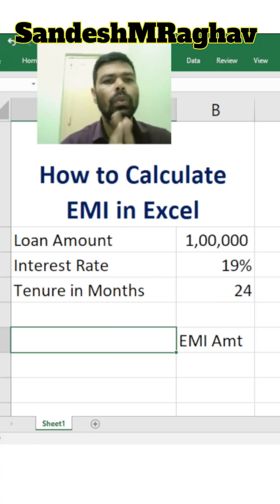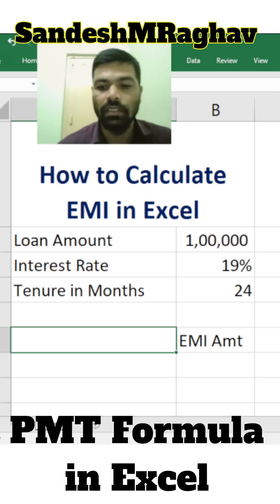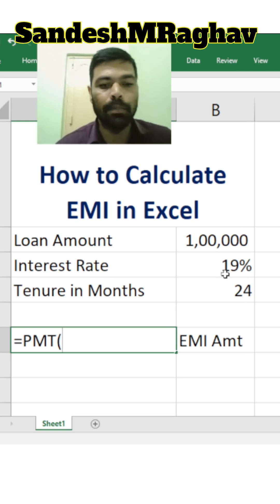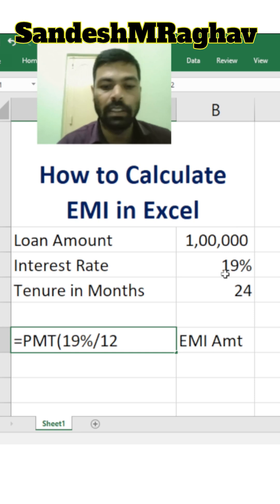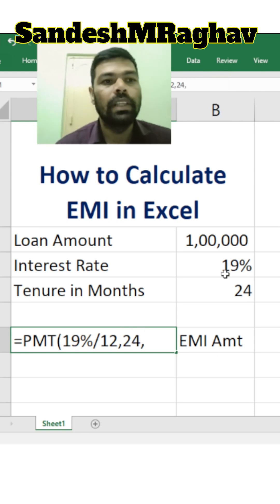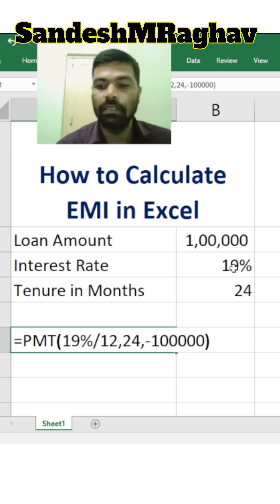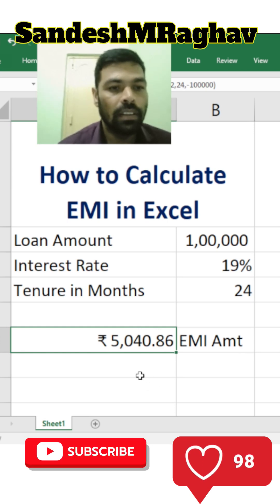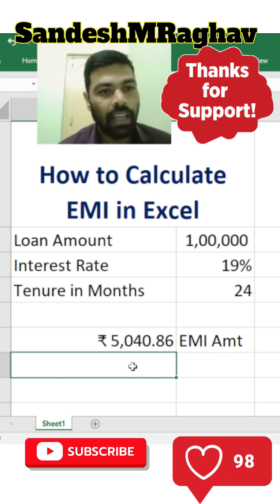EMI formula in Excel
How to calculate EMI in Excel
What is the formula for calculating EMI
How to calculate Loan Emi
PMT Formula in Excel
EMI formula
Equated Monthly Installment formula in Excel